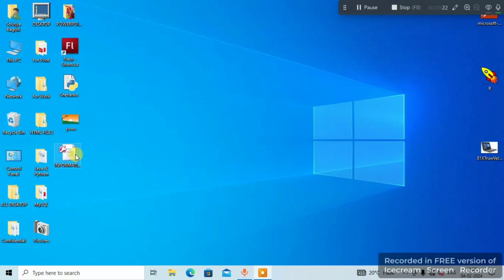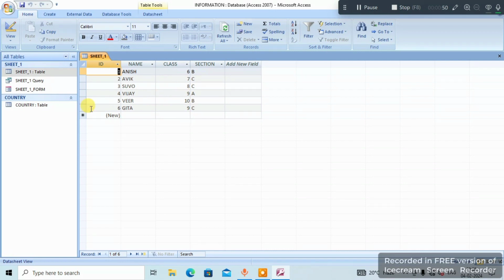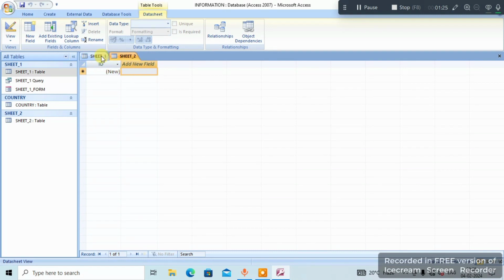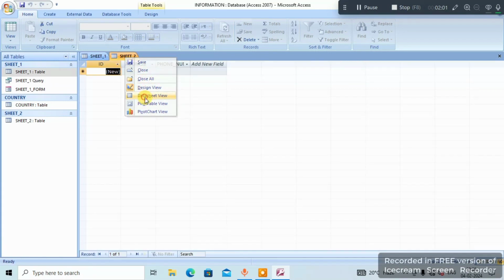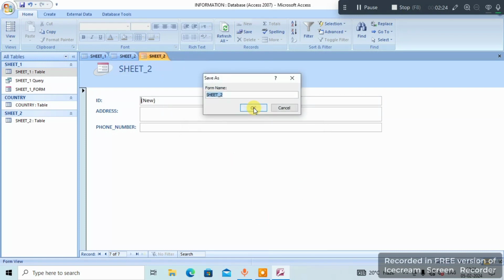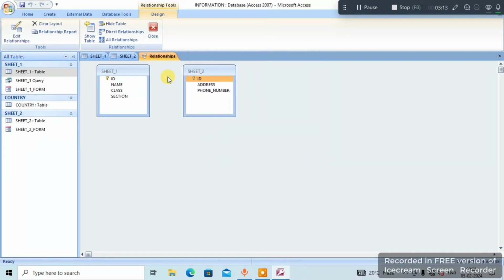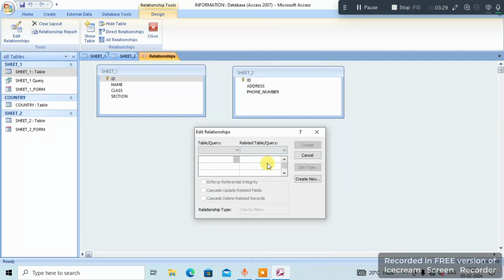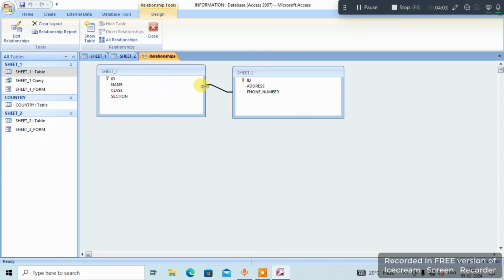How to use MS Access - Beginners Tutorial |MS ACCESS: Relationship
In this tutorial video we are going to learn about MS ACCESS.

MS Access is a database software which is also known as RDBMS. It is different from MS Excel in many ways. Access is mostly used to store large databases. We are going to cover :

1. Creating a blank database
2. Creating a table inside a database
3. Creating field names and their data types
4. Entering records in a table
5. Creating a Form
6. Entering data from the Form View
7.  Creating a Report
8. Creating Query
9. Creating conditional query
10. Exporting Excel Sheet into MS Access
11. Create Relationship between two tables in MS ACCESS